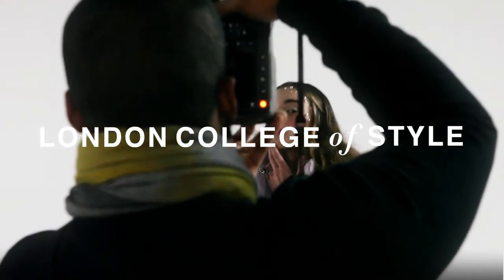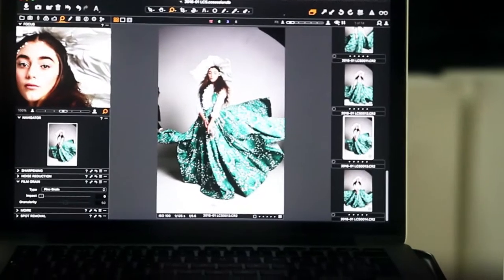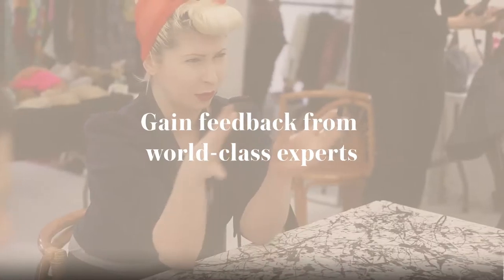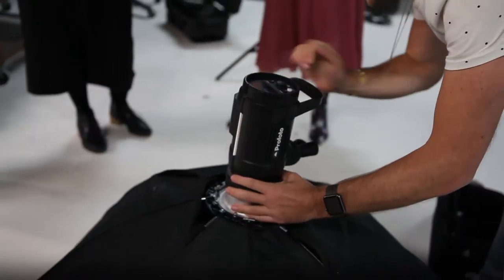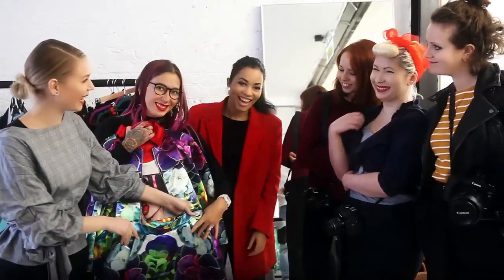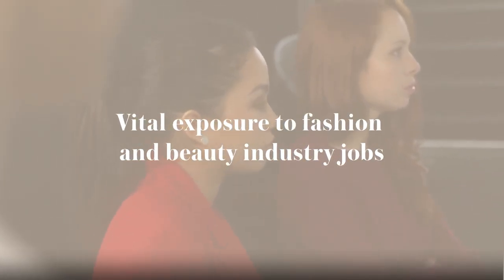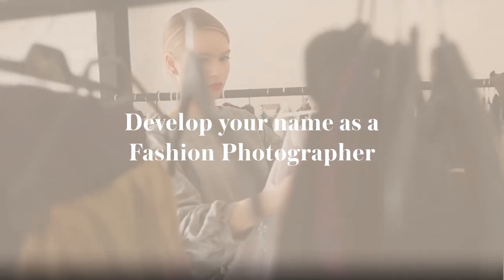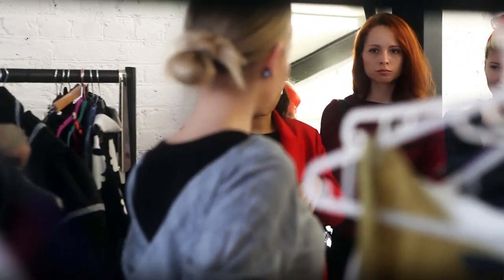LCS - Foundation Fashion Photography Diploma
Contact today to further your career in fashion photography.